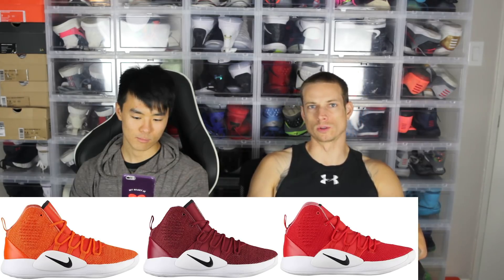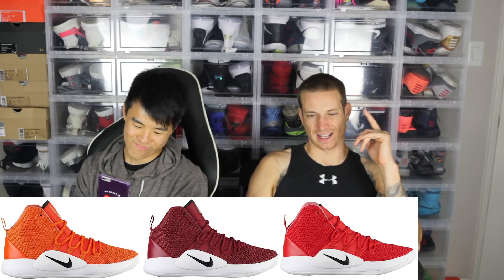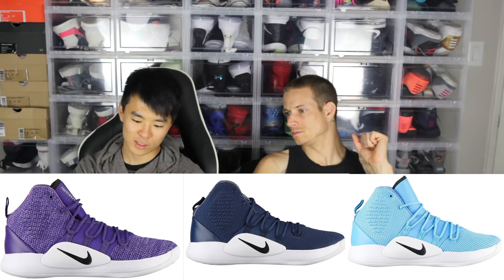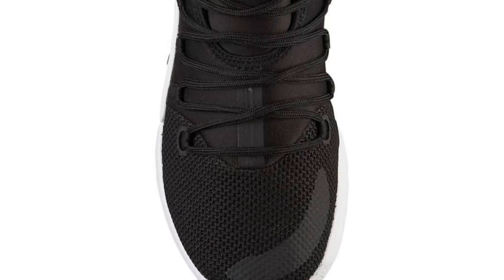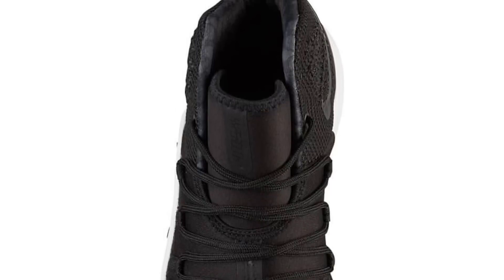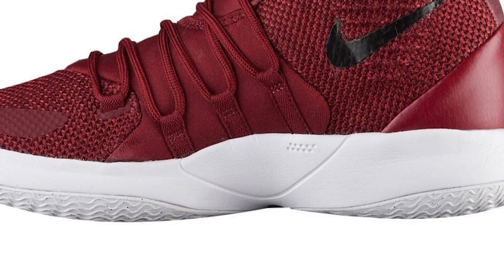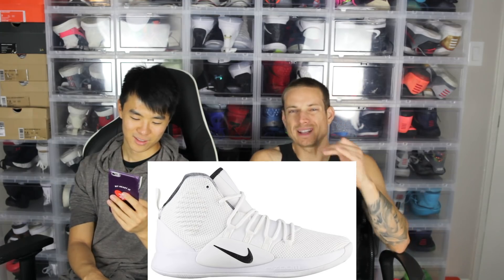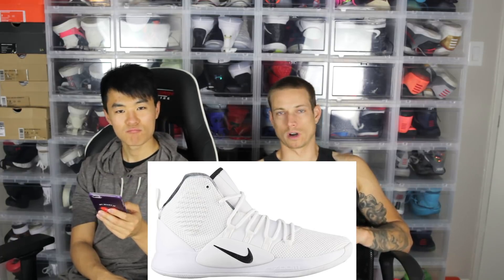Nike Hyperdunk X (2018) Official Images Unveiled!